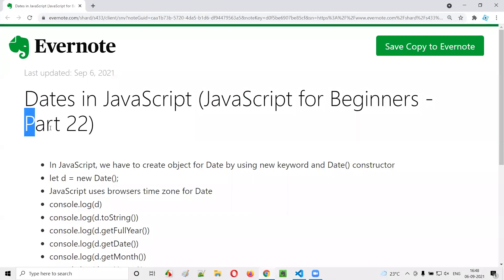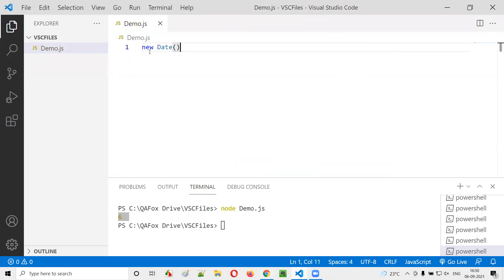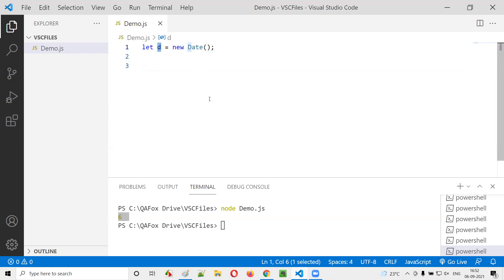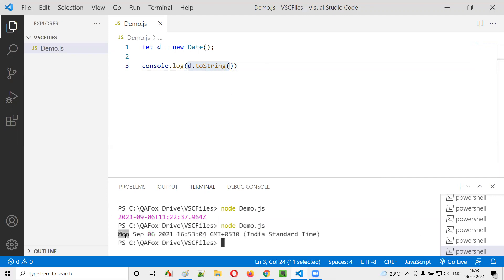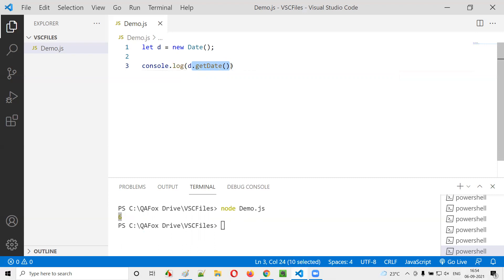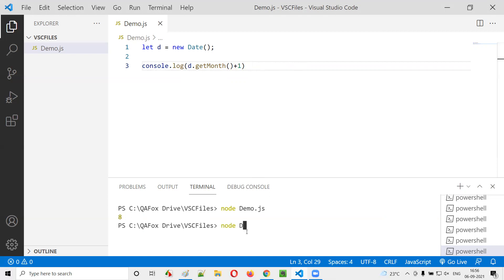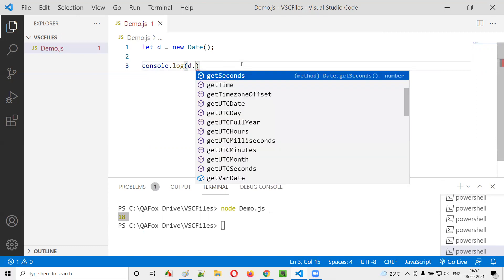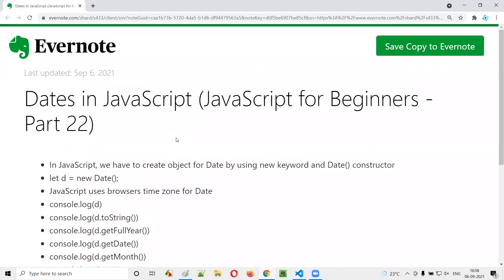Dates in JavaScript (JavaScript for Beginners - Part 22)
In this session, I have explained and practically demonstrated Dates in JavaScript.

The following topics are covered in this session:

- Creating object for Date in JavaScript
- Retrieving year, date, month, hours, minutes, seconds and day using Date.